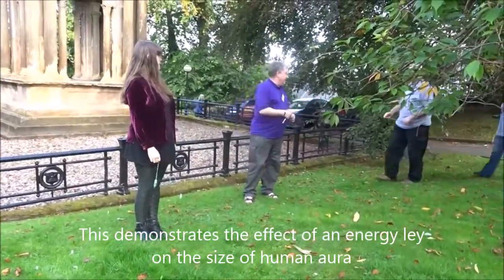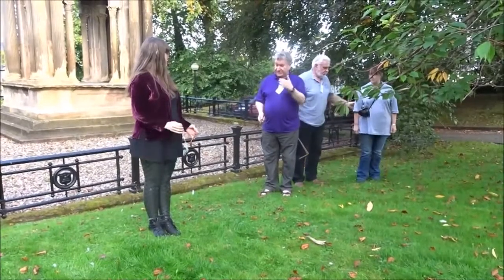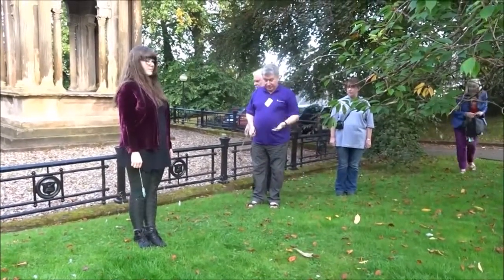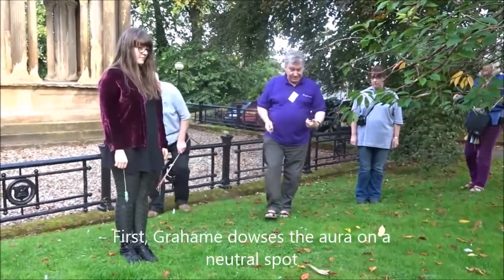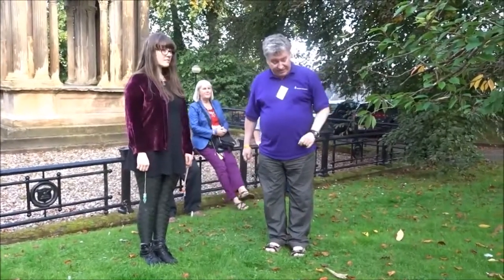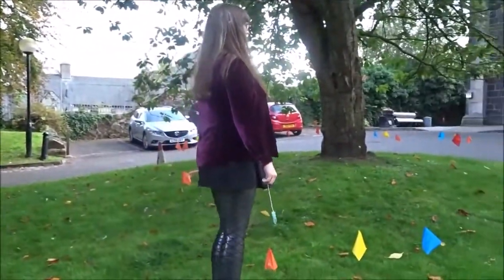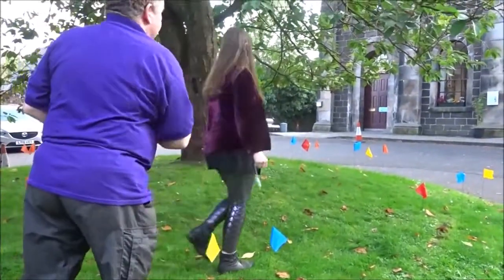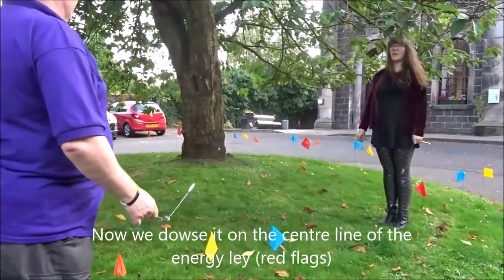Dowsing an energy ley - part2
Demonstrating the effect of an energy ley on the human aura - from 'Self Empowerment with Dowsing' workshop run by Susan Collins and Grahame Gardner in Stirling, Scotland during September 2015.